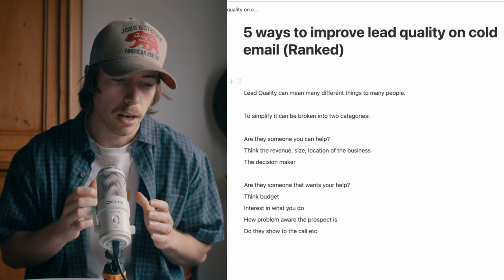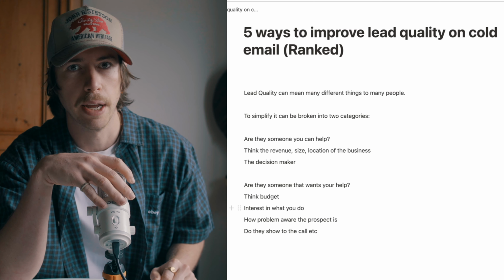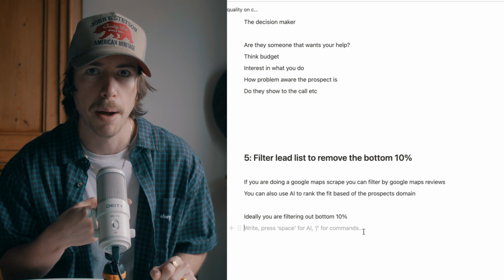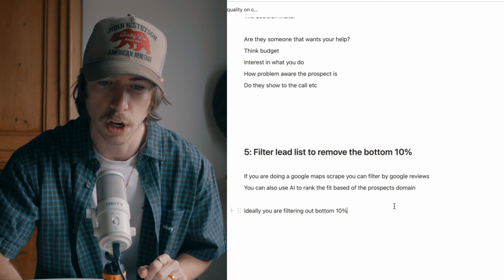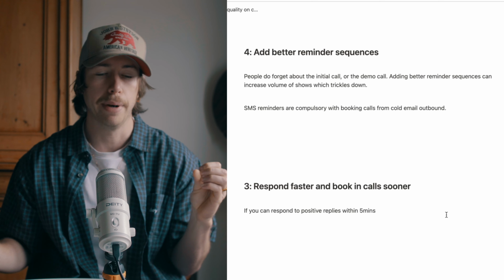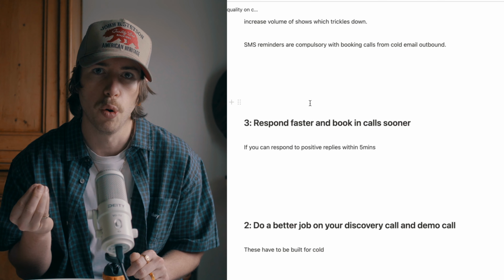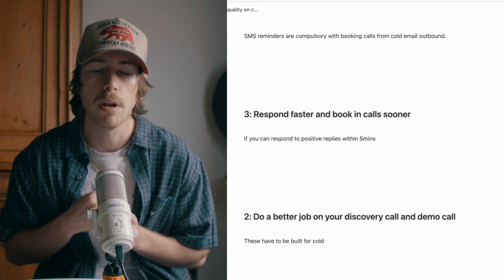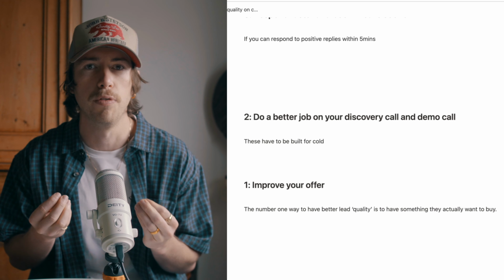5 Ways To Improve Lead Quality From Cold Email (Ranked)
If you want to have a chat with us you can find a time